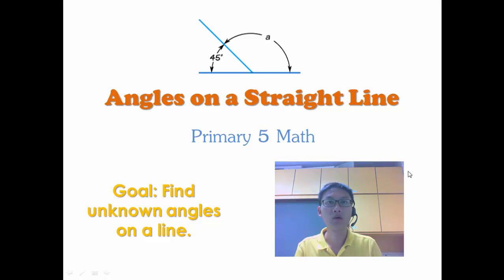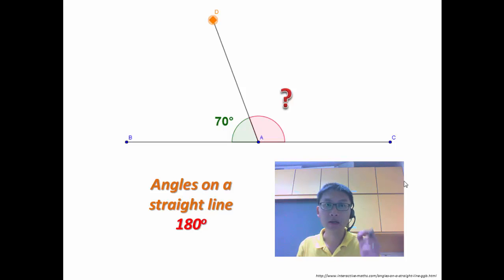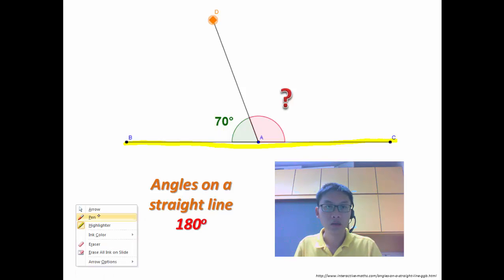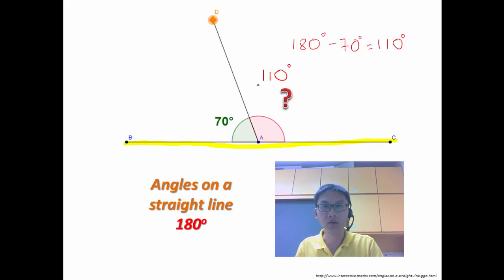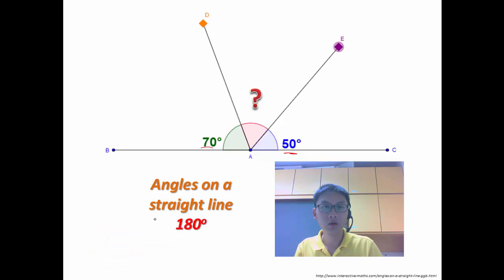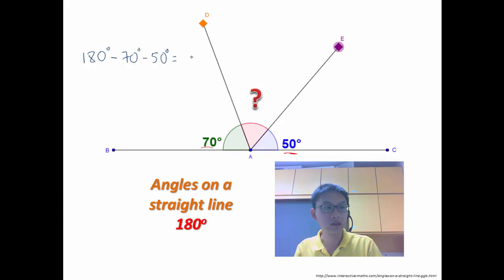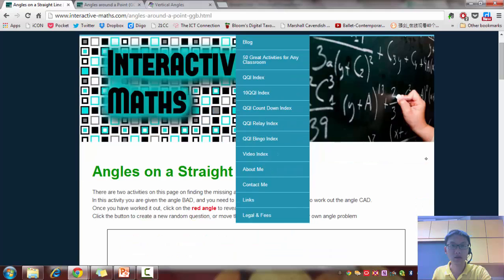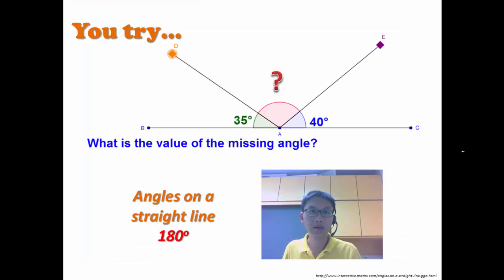Angles on a straight line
This video explains how to find an unknown angle on a straight line.